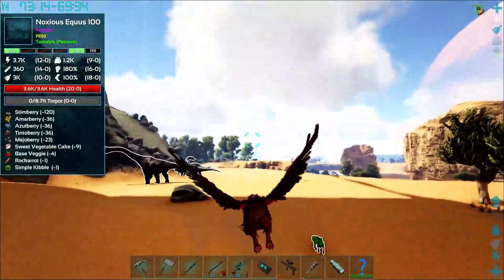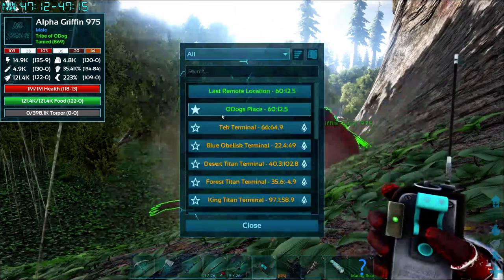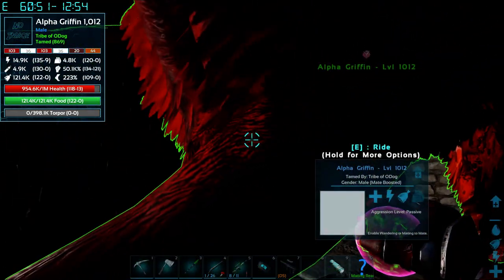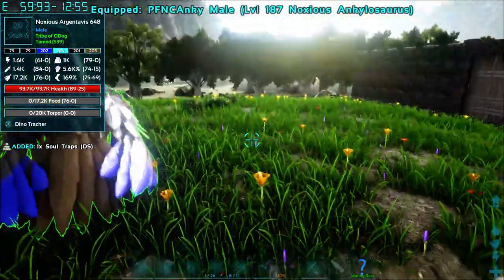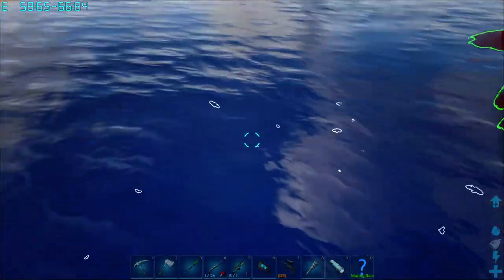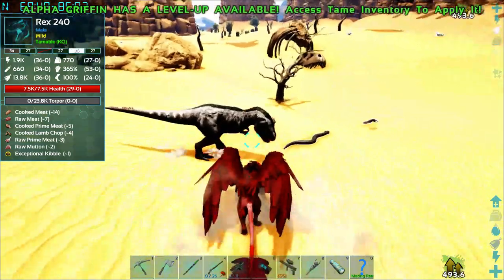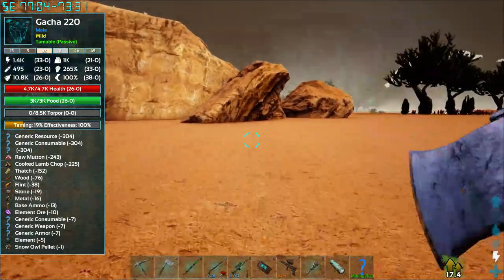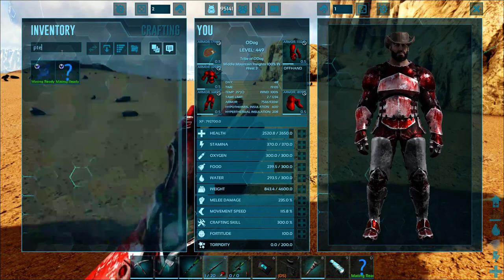ODog Survives-ARKPrimal Fear on Volcano TBF Gaming Community Server